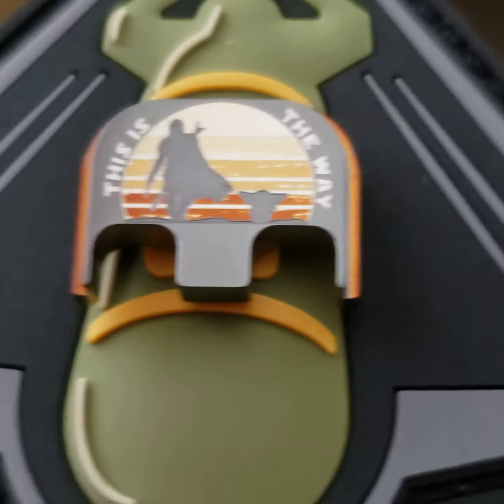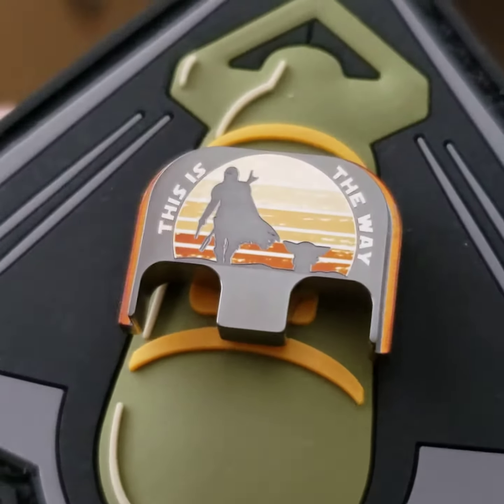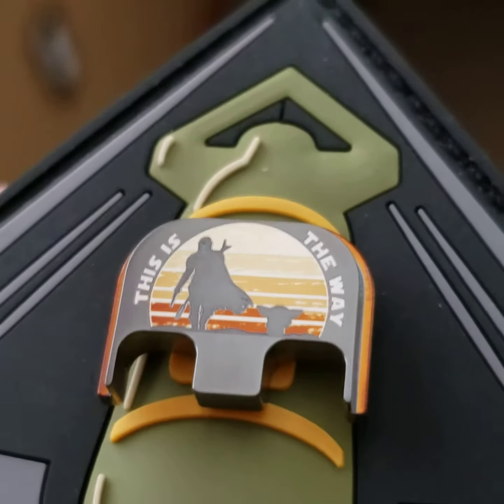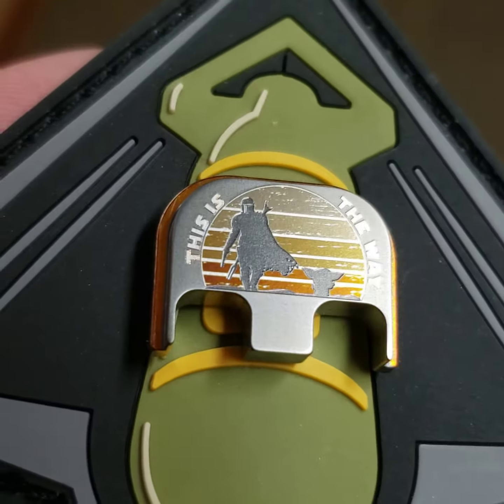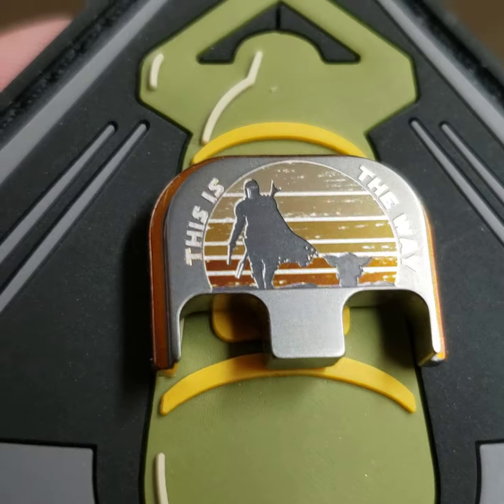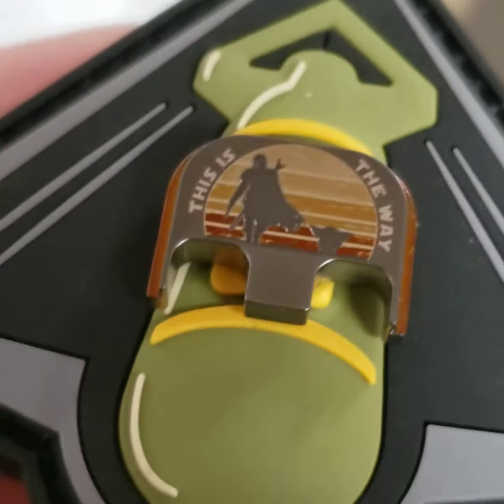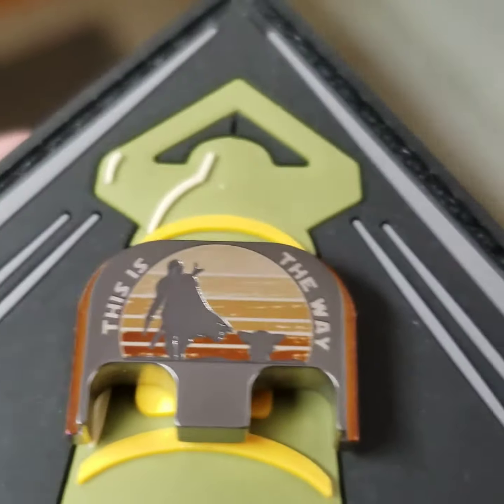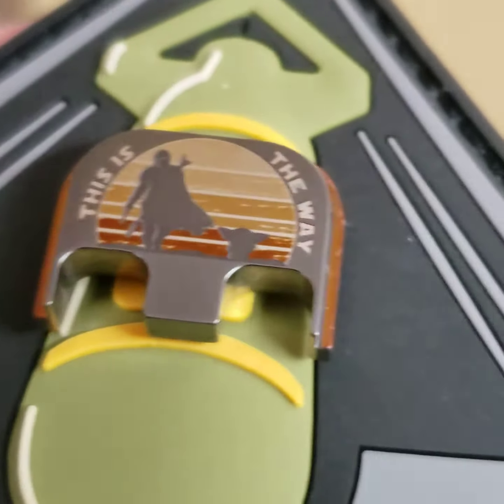LaserStrike™ Titanium Slide Plate - The Way